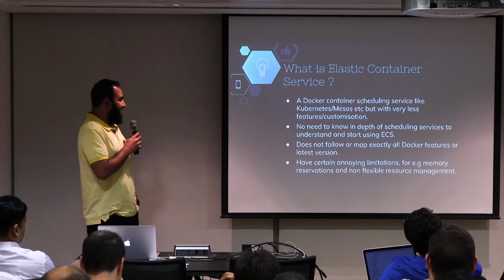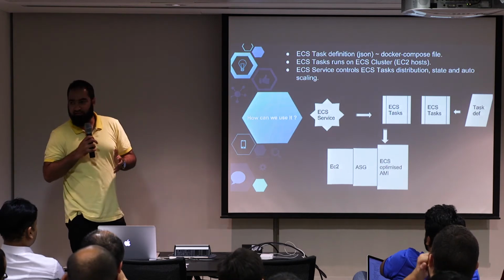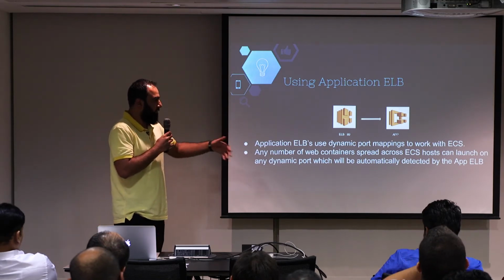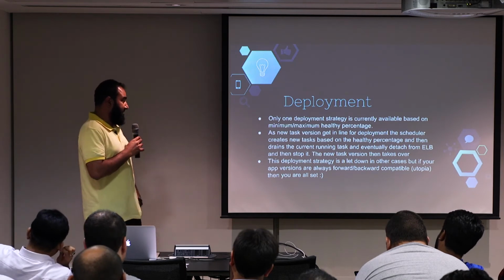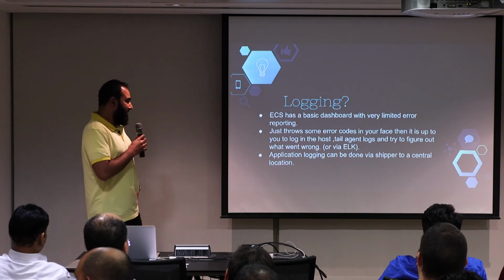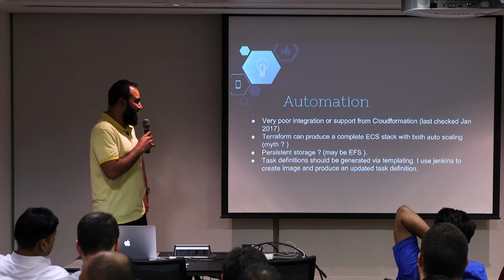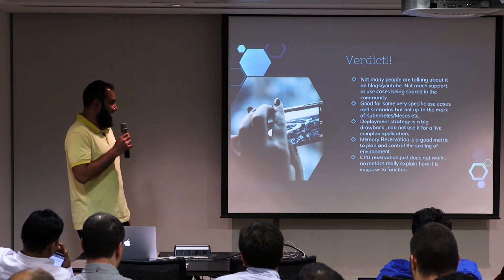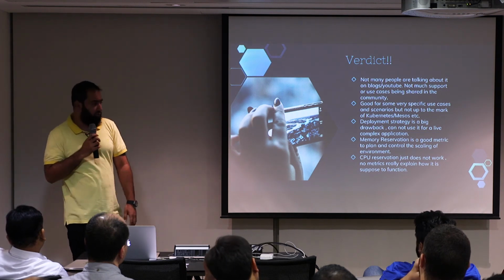DevOps Lightning Talks: Experiences with AWS container services by Humayun Jamal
Humayun Jamal, DevOps @ PropertyFinder

Experiences with AWS container services